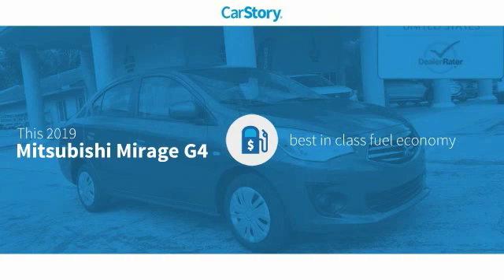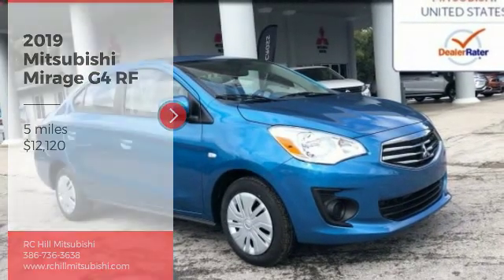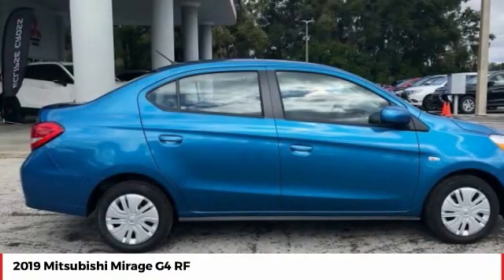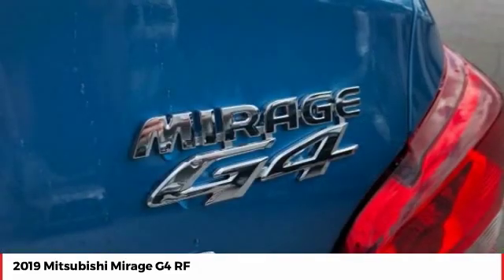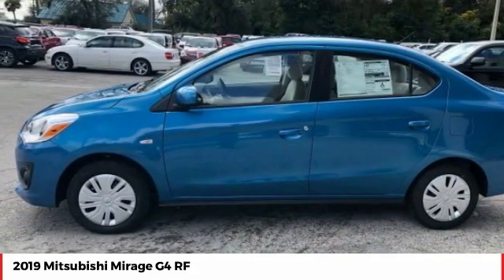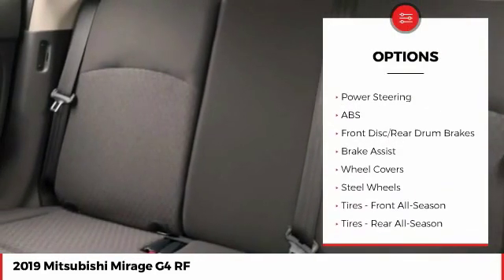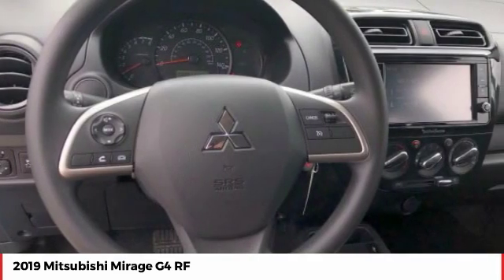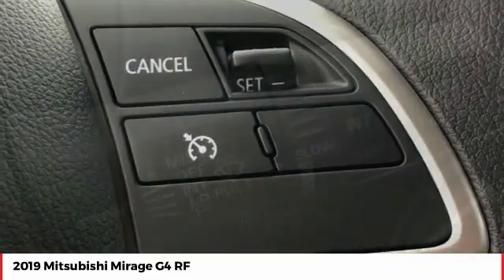2019 Mitsubishi Mirage G4 RF New N10948-1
This Mitsubishi won't be on the lot long! An affordable compact seating as many as 5 occupants with ease! Top features include power windows, a trip computer, power door mirrors, and cruise control. Smooth gearshifts are achieved thanks to the efficient 3 cylinder engine, and for added security, dynamic Stability Control supplements the drivetrain. Our aim is to provide our customers with the best prices and service at all times. Please don't hesitate to give us a call.